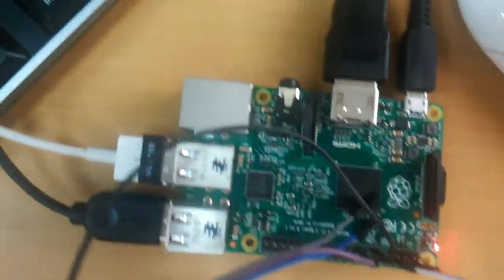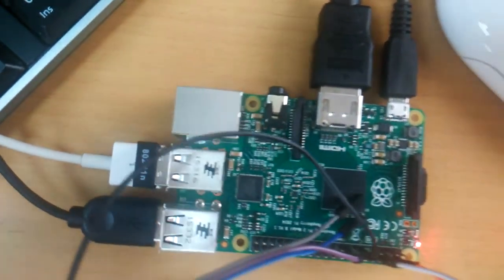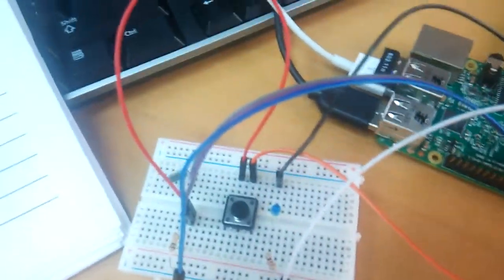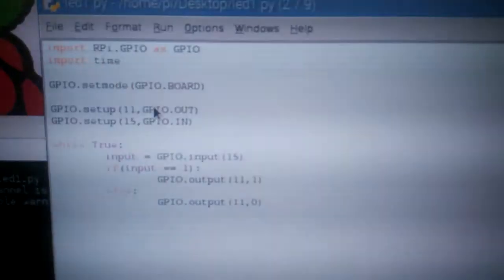Raspberry Pi 2 Model B - Control LED with switch & Python - 14/4/16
14/4/16 marked the 1st time that I trained hands on with the Raspberry Pi board and learnt to code in Python on a text editor and wired up the bread board and RPi 2 model B, to control the blue LED blinking by pressing the switch.